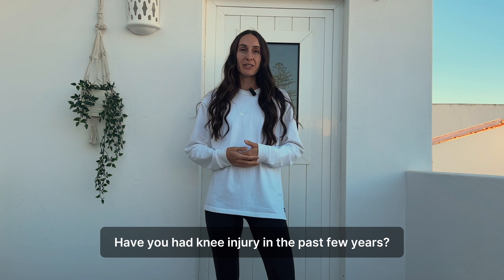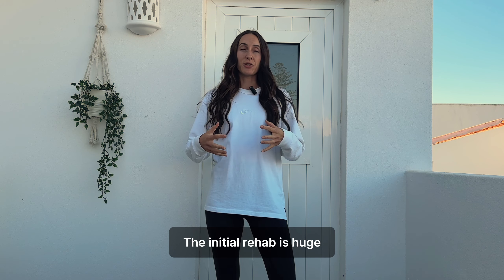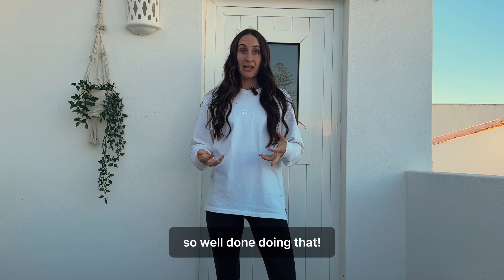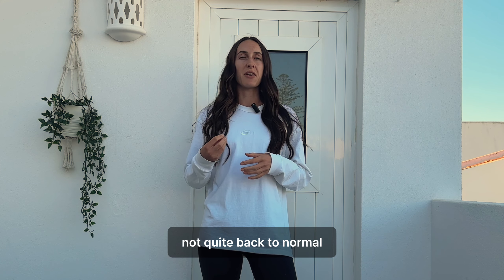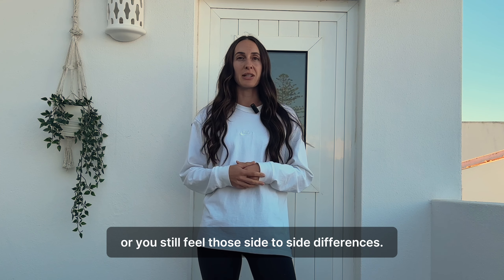Introduction to the Advanced Knee Rehab Program - is it right for you?